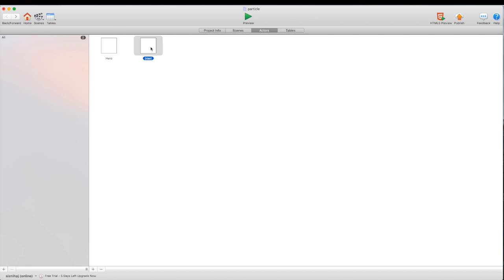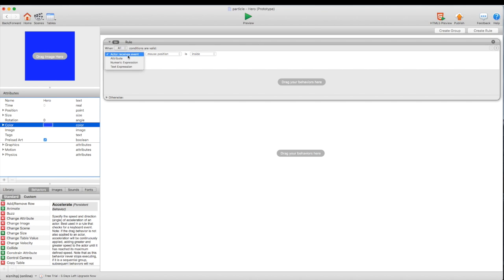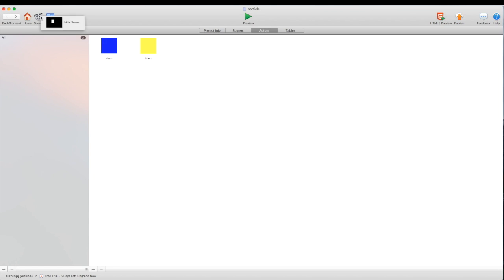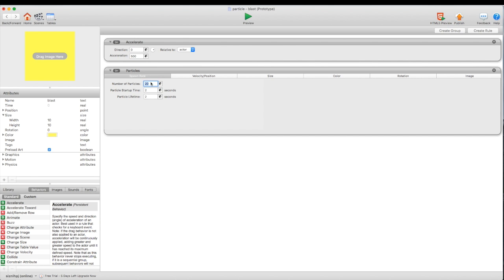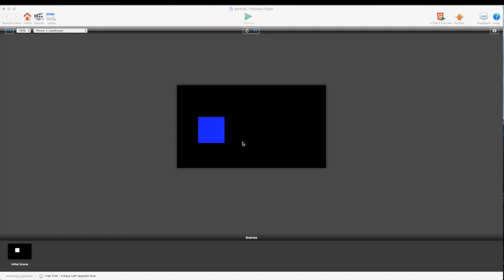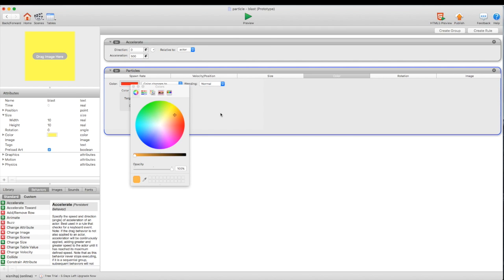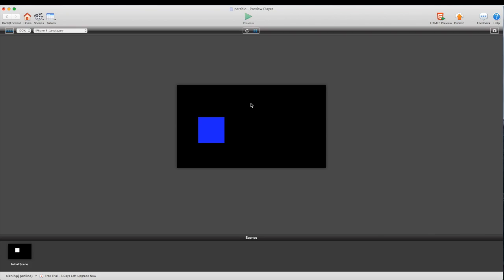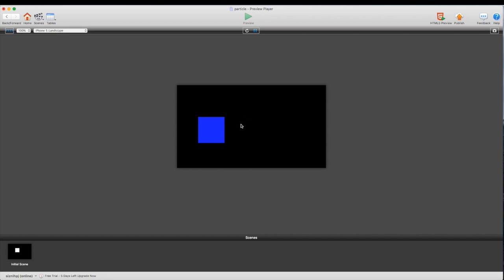Gamesalad Particle Effect "Ki Blast"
This is how to make a particle trail to create a ki blast with no artwork.